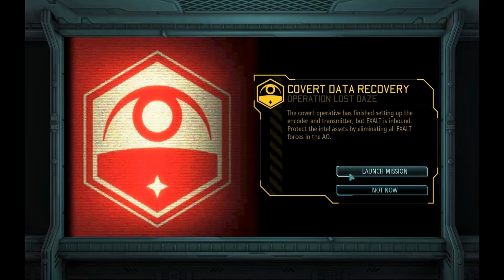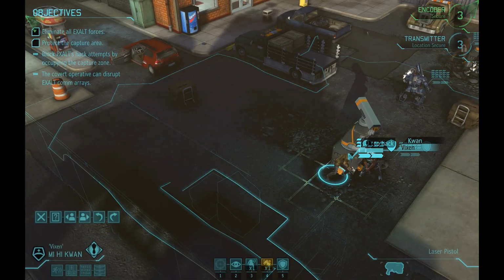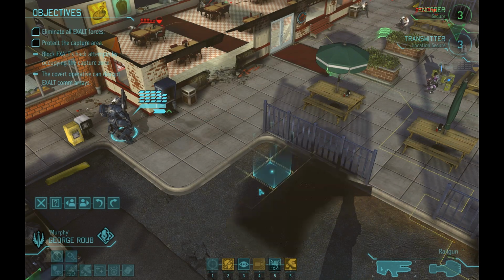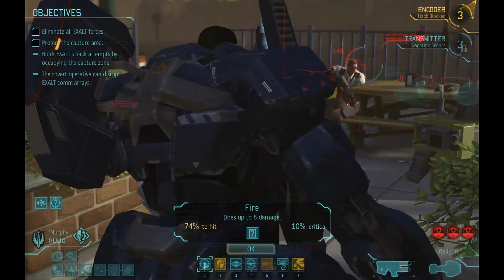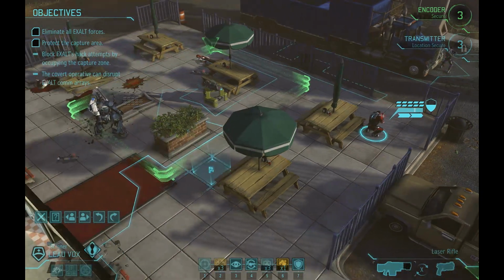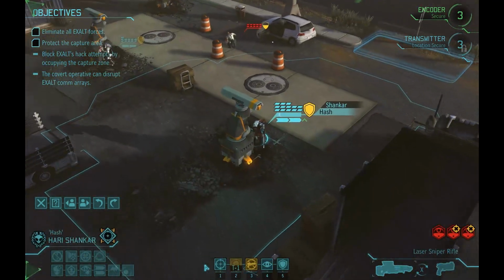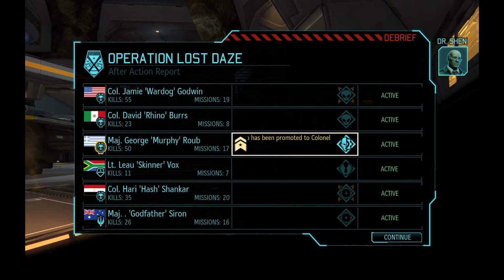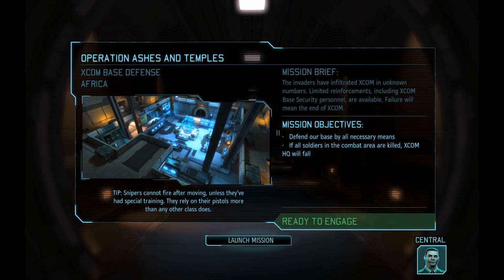Let's Play XCOM: Enemy Within Classic Ironman Part 30 - EXALT Extraction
Let's Play XCOM: Enemy Within will be played on Classic Ironman difficulty with the Operation Progeny content enabled.

New episodes will be posted each Monday, Wednesday, Friday, & Saturday.